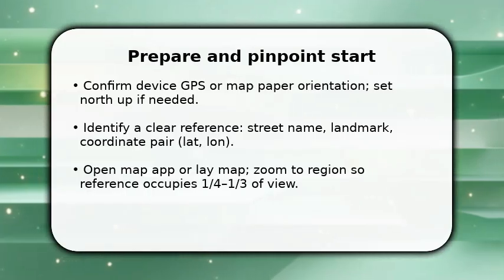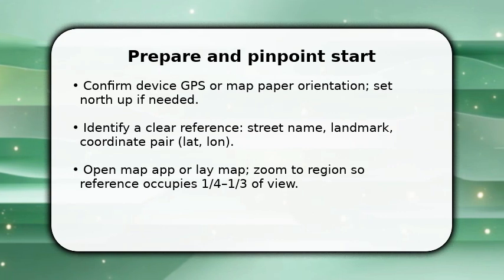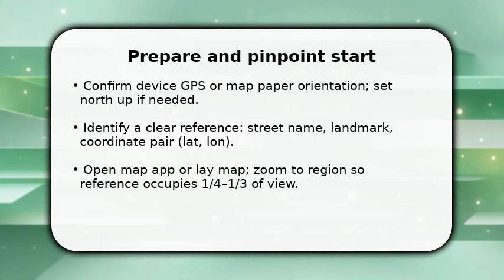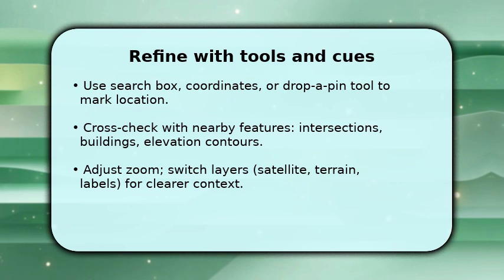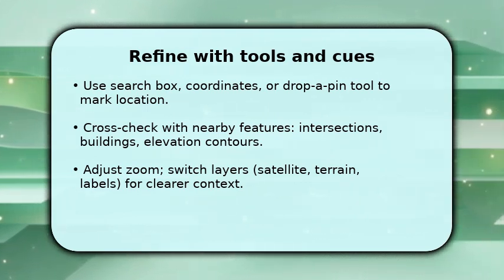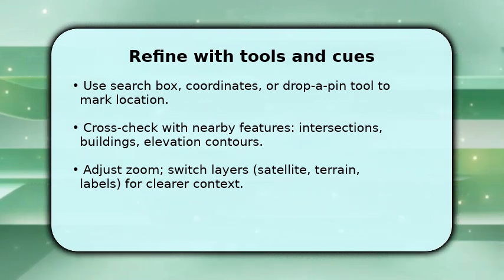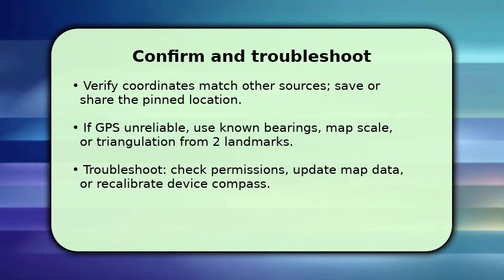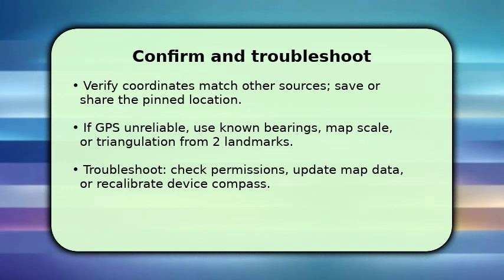How to Find Location on Map - Step by Step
How to Find Location on Map - Step by Step | 🔒 Surfshark VPN Deal — Stay private and secure. $1.99/mo + 3 Months Free ▸

Learn the essential steps to pinpoint your exact location on a map. This guide provides clear instructions, from using GPS settings in smartphones and devices with built-in maps to interpreting coordinates for precise placement.

find my location, map directions, GPS usage, coordinate system, locate yourself, navigation tools, smartphone mapping, device compass, geographical positioning, location accuracy, maps step by step